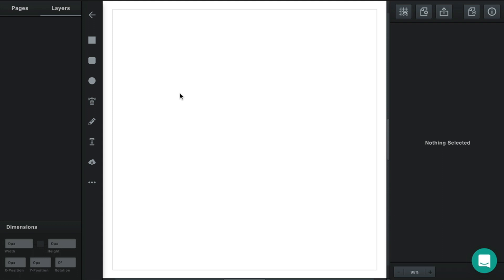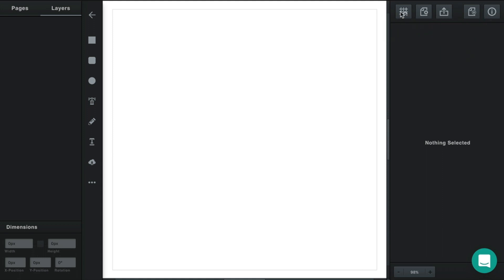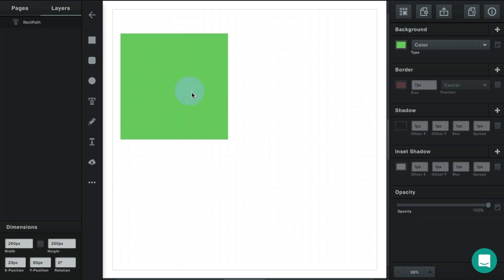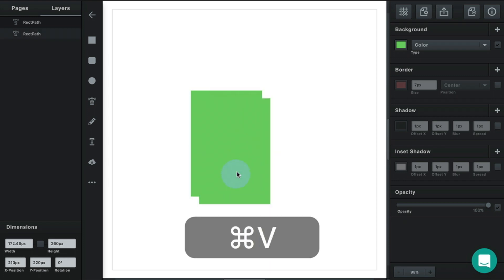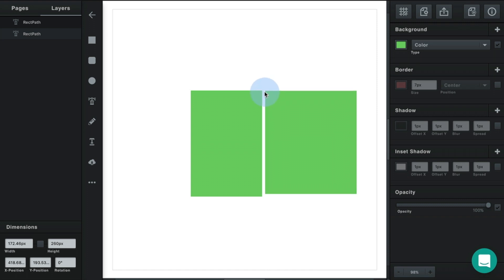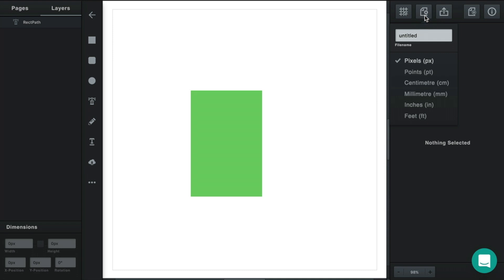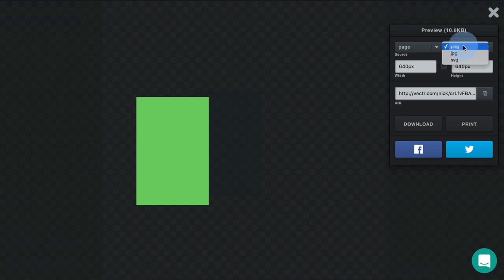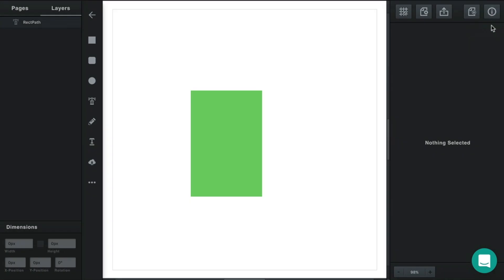Vectr Interactive Lessons :: Editor Settings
Introduction to your editor settings in Vectr.